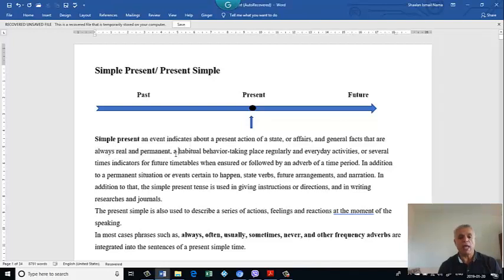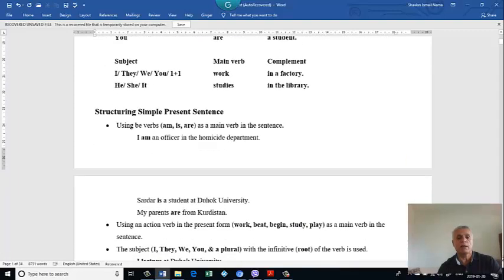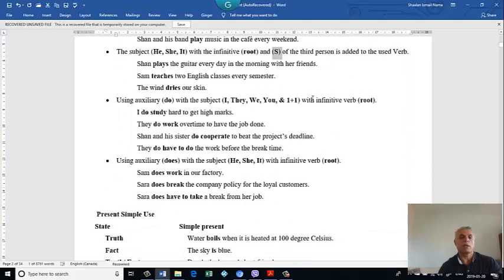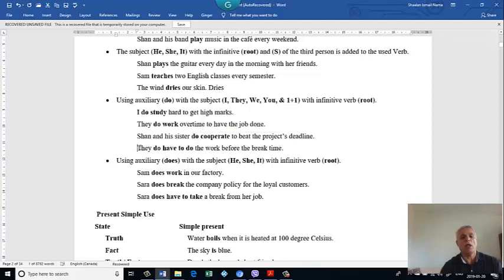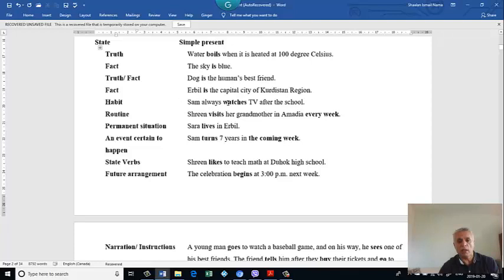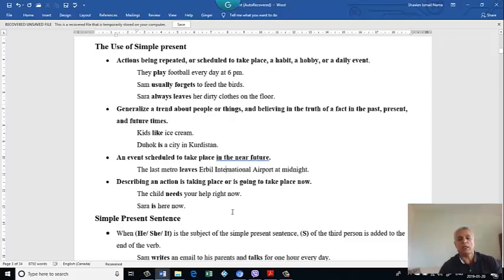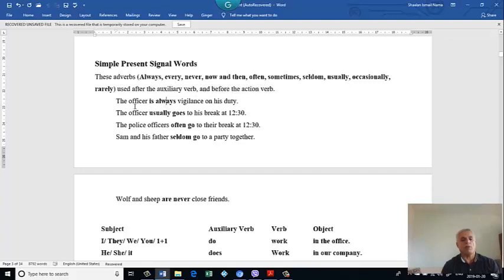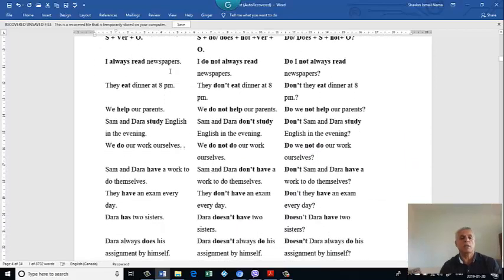The Structure of Present Simple Tense